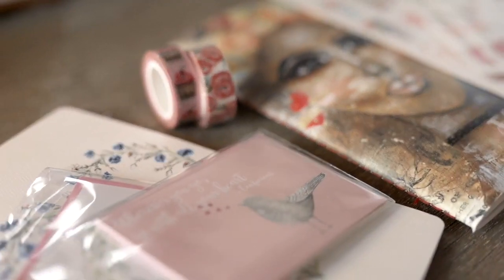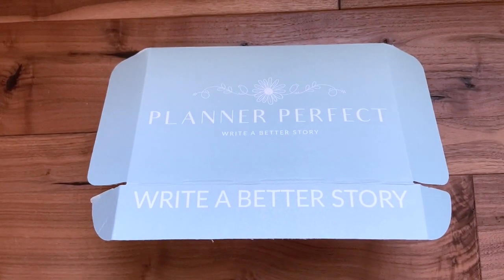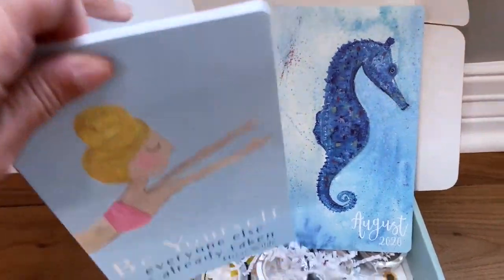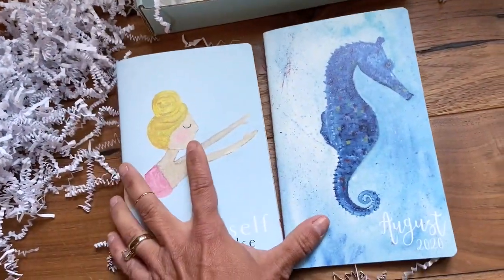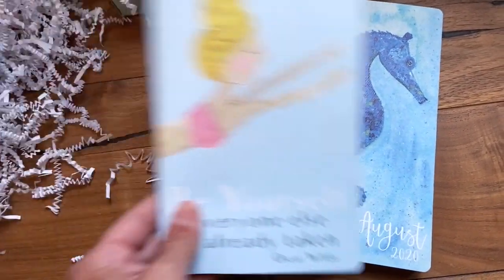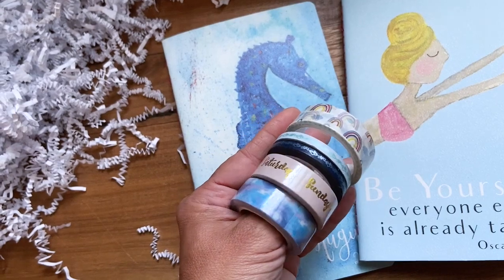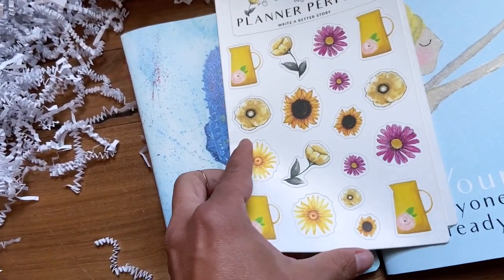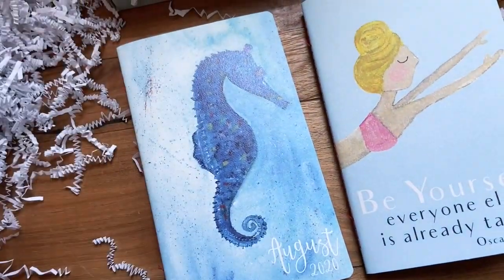AUGUST SUB BOX REVEAL!!!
The August Sub Box Reveal is HERE!!!
It's that time again and really hope you love the box. This is a sneak peek--if you don't want to wait for your box to arrive...this video is for you!!

Watch if you dare!

Hi! I'm Jenny, homeschooling Mom of 8 kids and a grandma to one amazing grandson, Waylon.

I'm glad you're here, be sure to introduce yourself if your new and say if you've been here awhile. I appreciate and love you all♡

Planner Perfect Meals for all my recipes!!

My Amazon. Here are all my items I love and can't live without!!

Want to know how you can get started using the Planner Perfect Method?

We currently offer 3 styles of our Travelers Notebooks to keep you organized and stylish: The Out and About, The Everyday Organized, and the Everyday Wallet.

You will only find the superior quality of this full-grain leather Traveler's Notebook from Planner Perfect.  The highest quality full-grain American Leather, handcrafted by leather craftsmen to help you plan in the utmost of style. You must see beauty!

Many leathers to choose from with new leather always in production